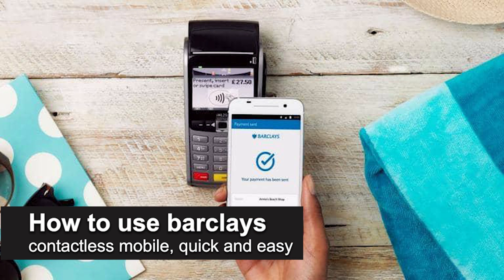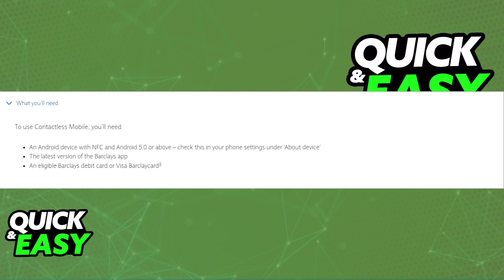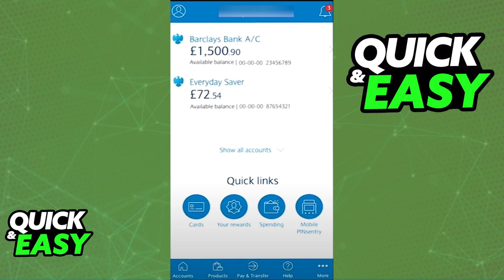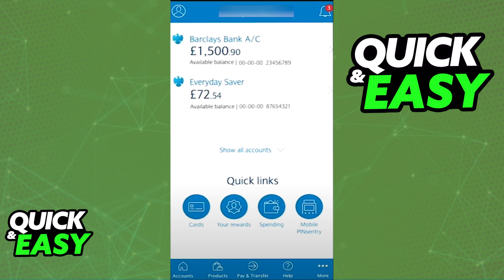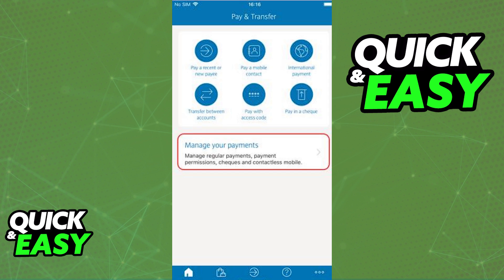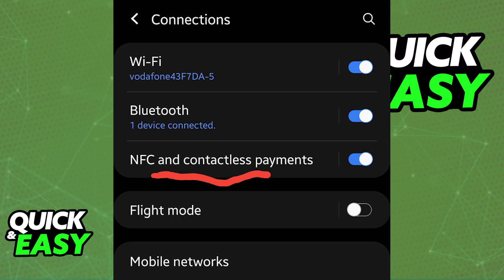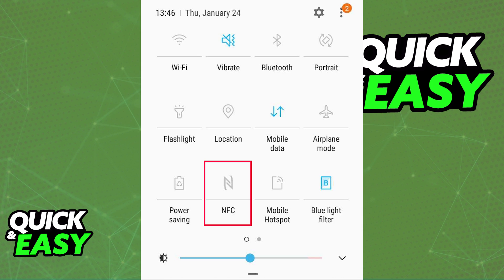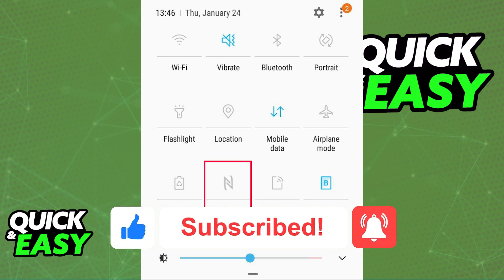How To Use Barclays Contactless Mobile [Very EASY!]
In this video I will show you how to use barclays contactless mobile.

I hope I have helped you with the video!